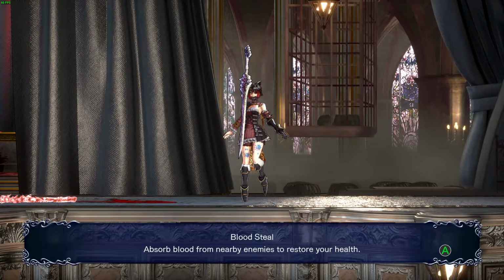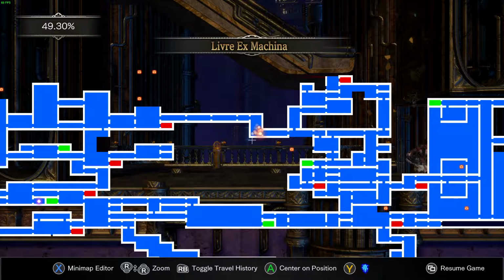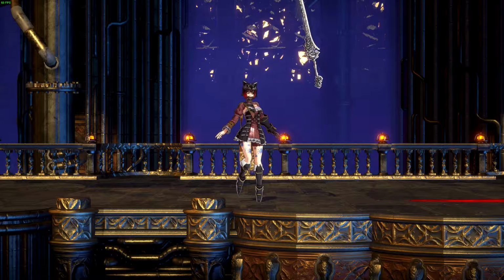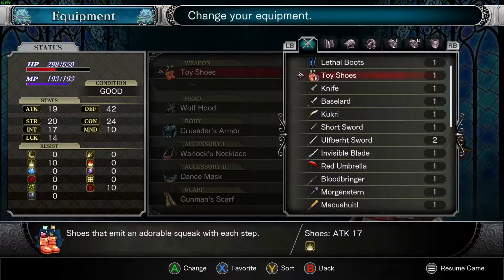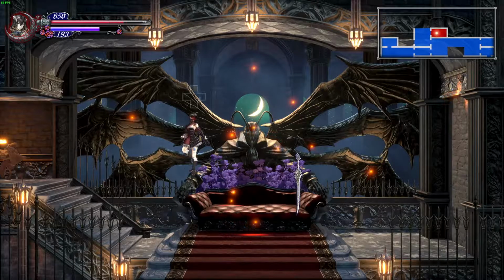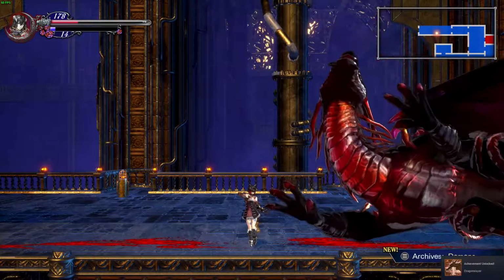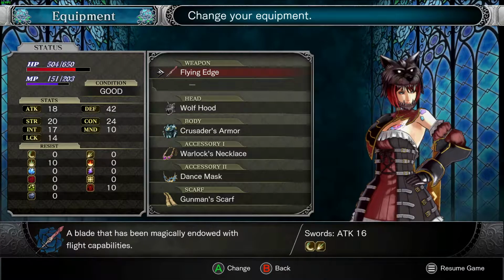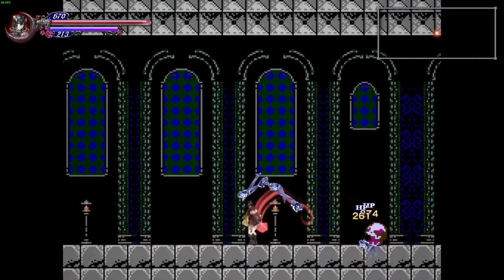Bloodstained: Ritual of the Night - Part 19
My first blind playthrough of Bloodstained: Ritual of the Night on Nightmare difficulty.